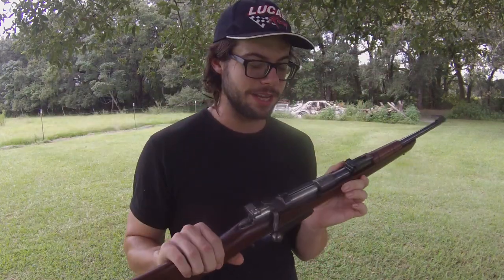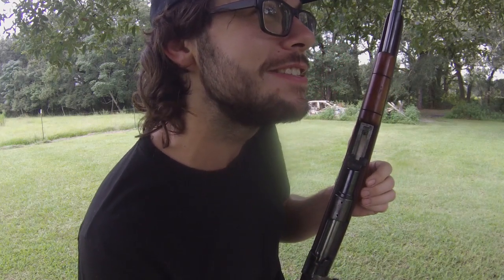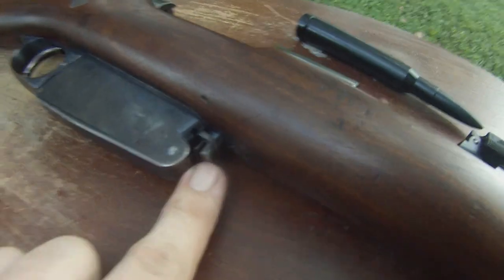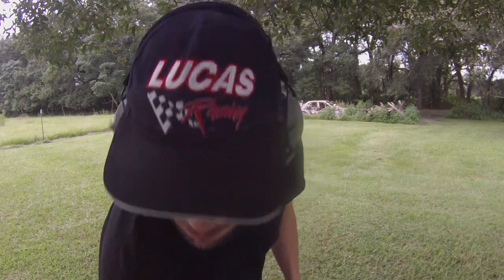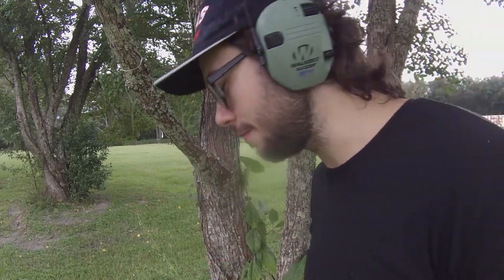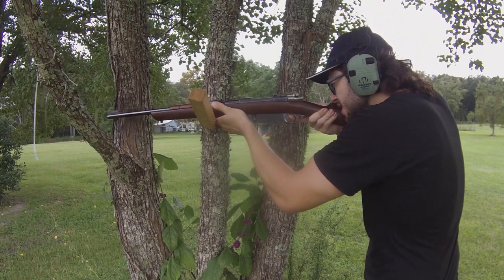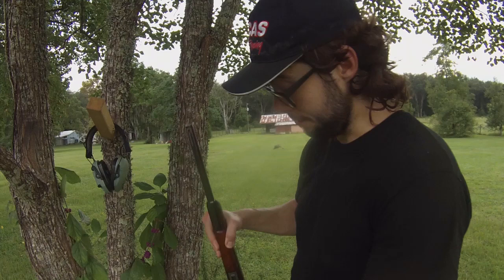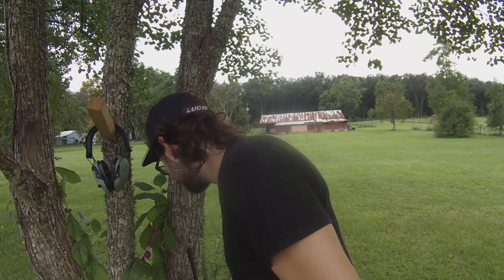Argentine 1891 Mauser Loewe Berlin 7.65x53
38 special revolver